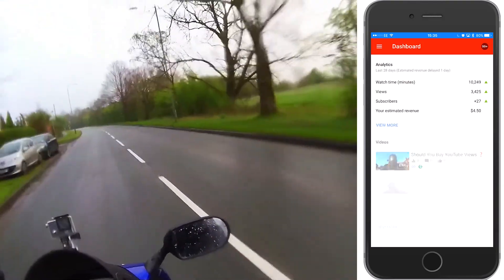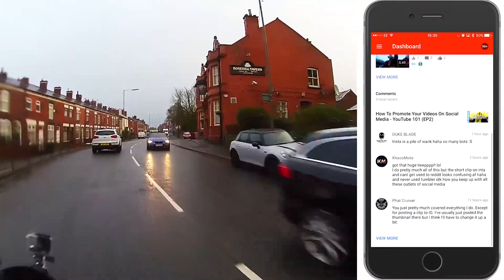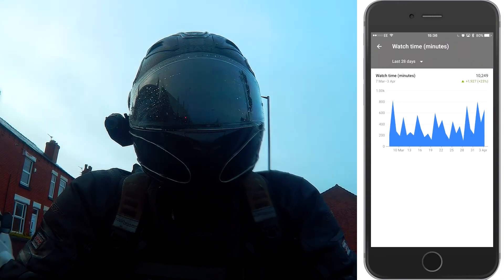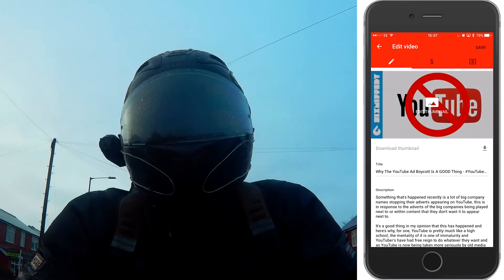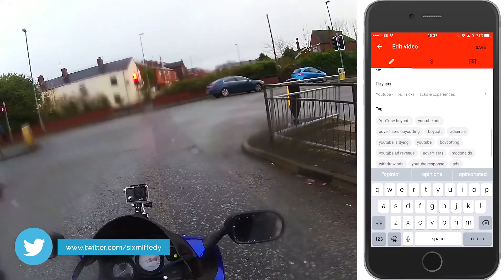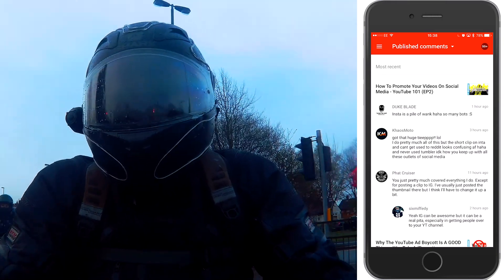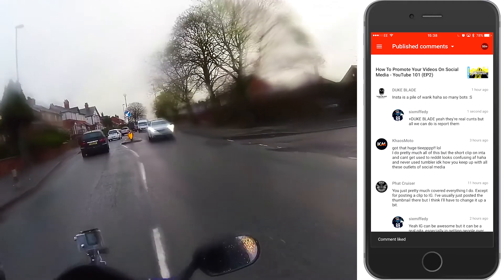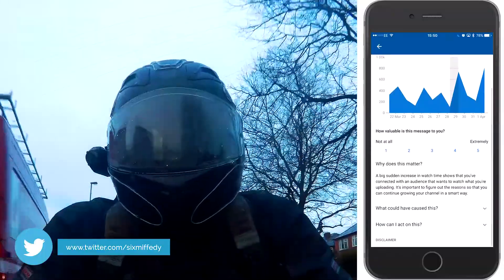The YouTube Creator Studio App - YouTube 101 (EP4)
The YouTube Creator Studio App allows you to manage your channel on mobile, you can look at your latest analytics, respond to comments, publish videos, edit descriptions and more, it's available on the app store of your choosing and it's a free download.

So what can the YouTube Creator Studio App do?

View Your Dashboard
Get a quick overview of your analytics, your recent uploads and notable comments, all in one place.

Manage Videos
Use Video Manager to review a list of your recent uploads or edit video titles, thumbnails, descriptions, tags and other settings. You can also take a look at recent comments on videos and review your latest video stats.

Moderate Comments

Use the Comments section to review comments across your uploads. You can reply to comments, approve or remove moderated comments and review comments flagged for spam.

View Your Analytics

Take a look at your channel's analytics, such as time watched, video views, subscribers, revenue and traffic sources. Tap into a card to view data for different date ranges, such as "Last 28 days" or "Lifetime". You can also see real-time data for several cards.

Get Notifications

Receive notifications when you hit viewership milestones, see notable subscriber growth or get new subscribers, receive comments or get news from YouTube. You can also choose to customise your notification preferences to get only the notifications that you want.

See information for Content ID claims and copyright takedowns on videos on your channel.

I find it a great little app to use especially for replying to comments when out and about so I don't have to go to the YouTube app into my library and pause the video just to reply to people, also you can check out the stats for your last upload which is a great little tool to see how well you're doing?

Just think, I don't even charge you for this viewing pleasure. Aren't you lucky.

Please note that I’m in the affiliate program for three e-commerce sites, You click a link and buy the product from that and I get a very small percentage of the sale at no extra cost to you, it’s a win-win kinda thing.